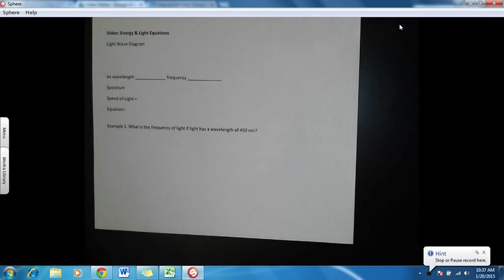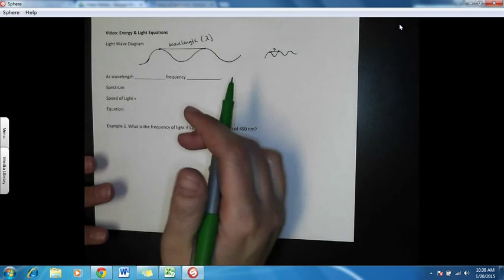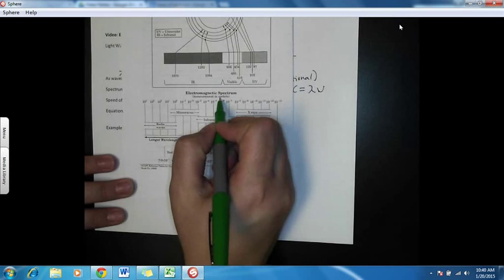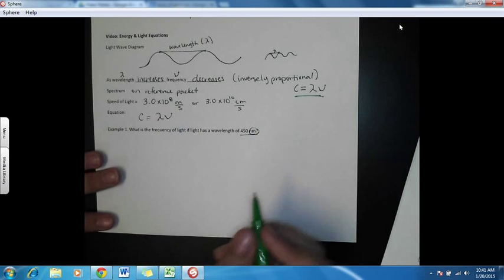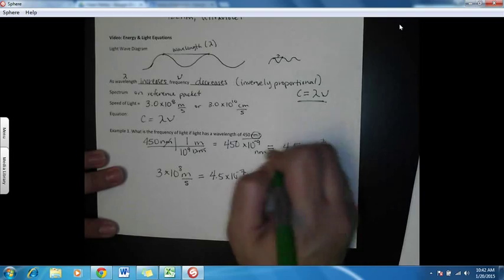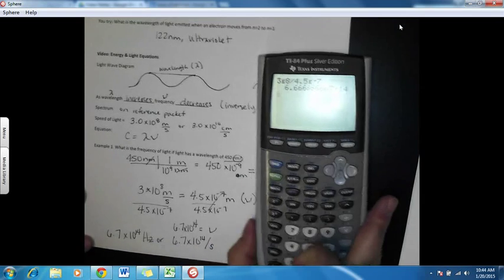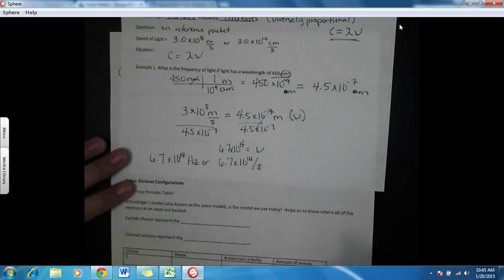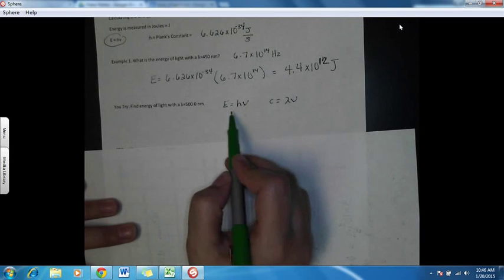Energy & Light Equations